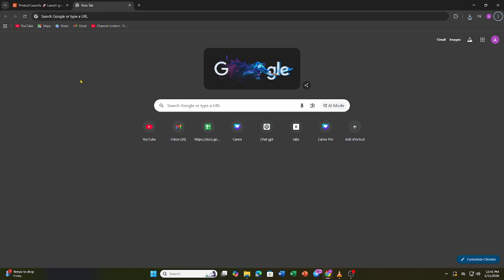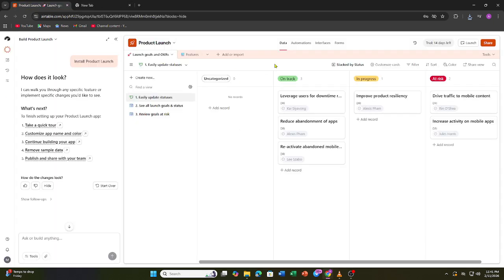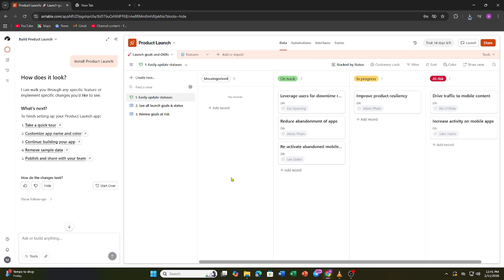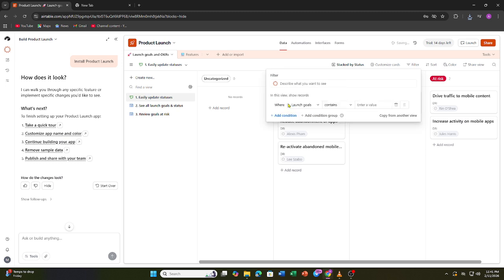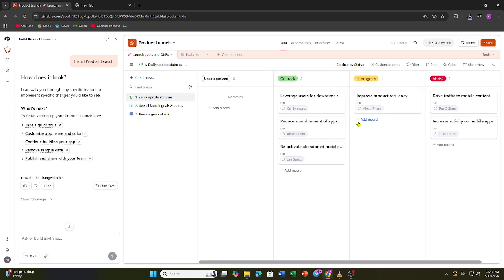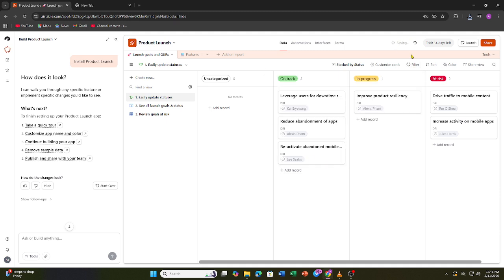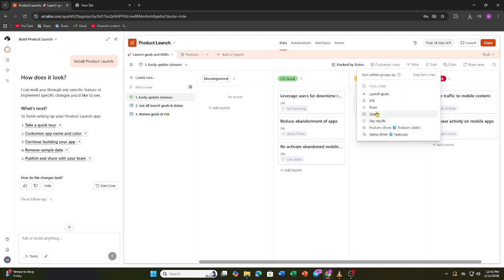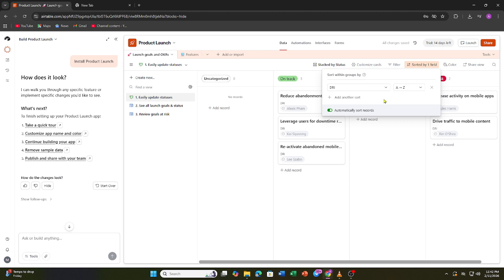How to Filter and Sort Data in Airtable Full Guide 2026 Step by Step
Want to filter and sort data in Airtable? 📊
In this full step-by-step guide for 2026, you’ll learn how to organize your Airtable data efficiently using filters, sorting, and views.

This tutorial walks you through creating custom views, applying filters, and sorting data to get meaningful insights quickly.

You’ll learn:
✅ How to filter records in Airtable for specific data
✅ Sorting data by fields, dates, or priorities
✅ Using views to organize and visualize data
✅ Best practices for data management in Airtable 2026

Perfect for teams, freelancers, and small businesses looking to streamline Airtable workflows.